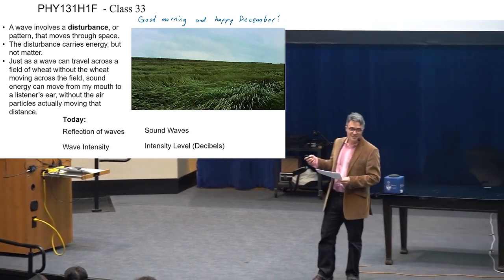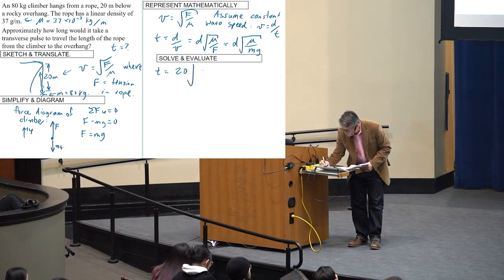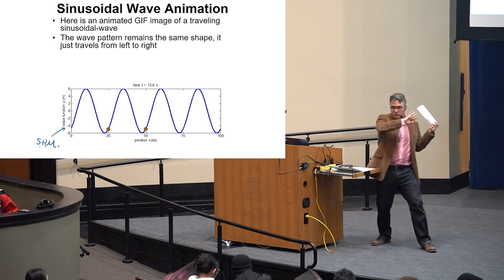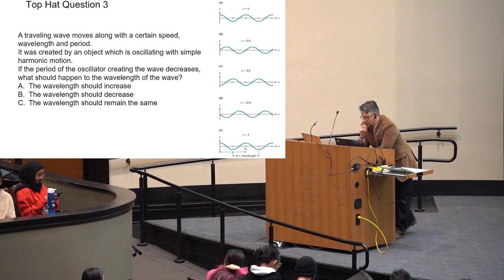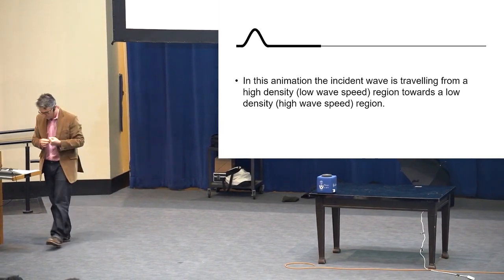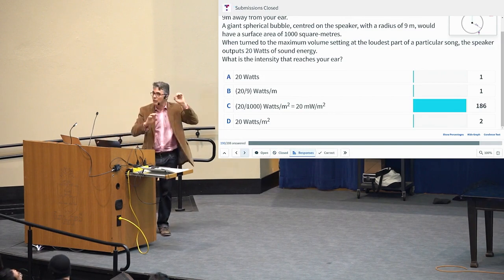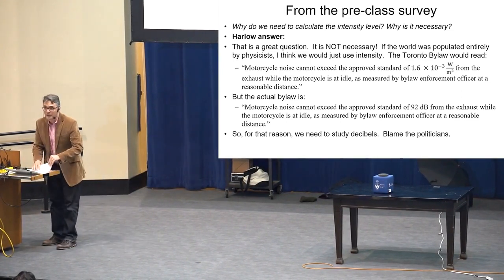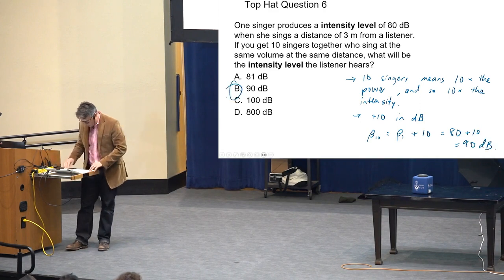PHY131 Fall 2023 Class 33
Convocation Hall, Friday Dec. 1, 11:00am-12:00noon